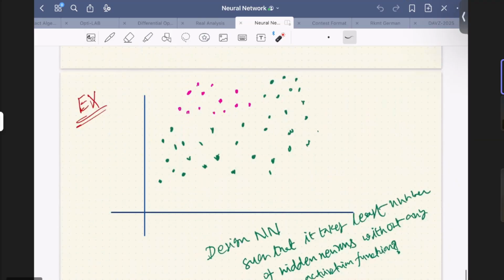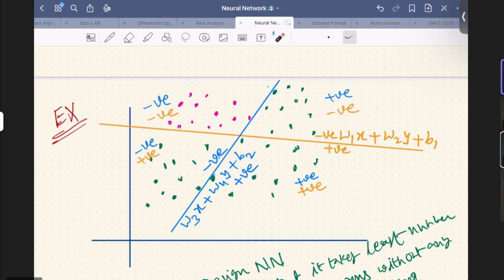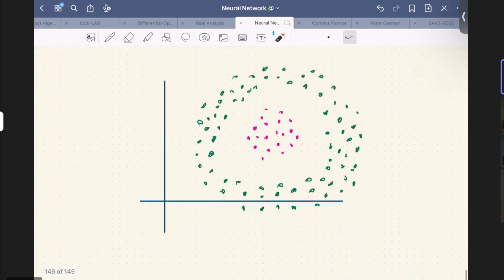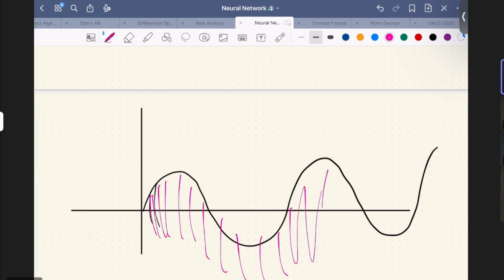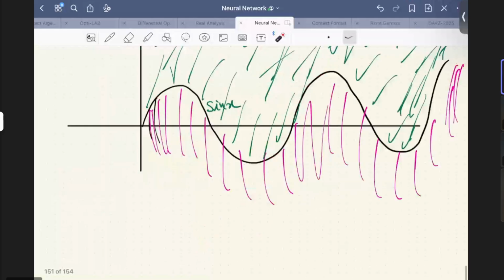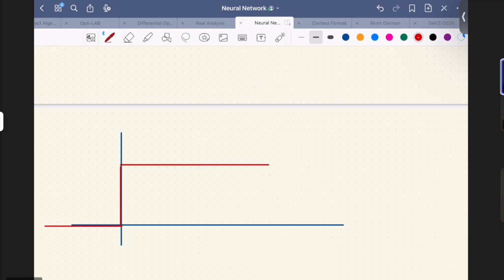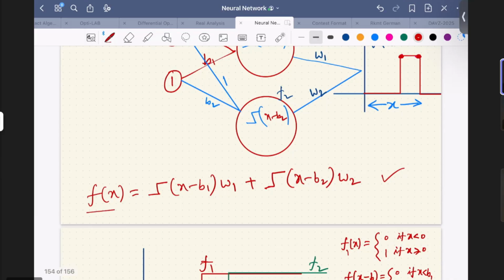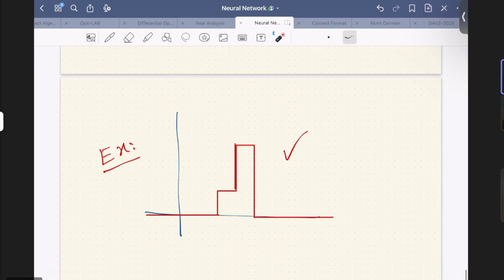03-10-2025 | Neural Networks | Dr. Satyaprasad